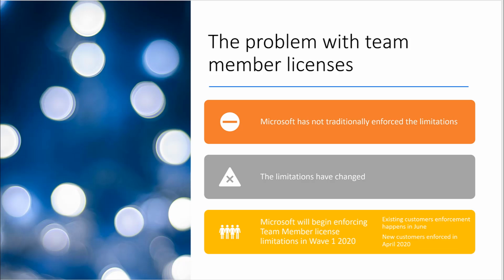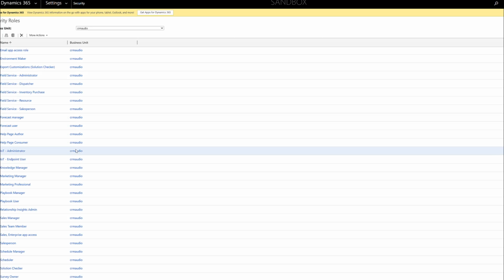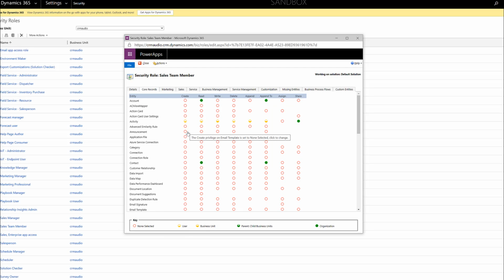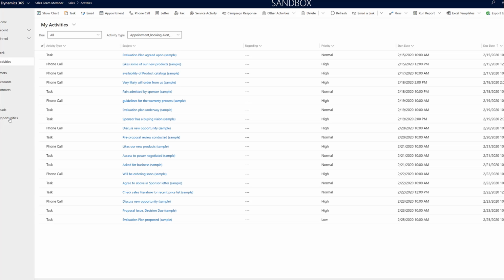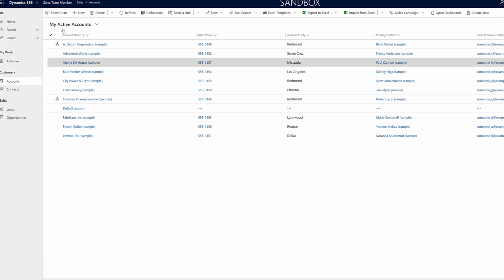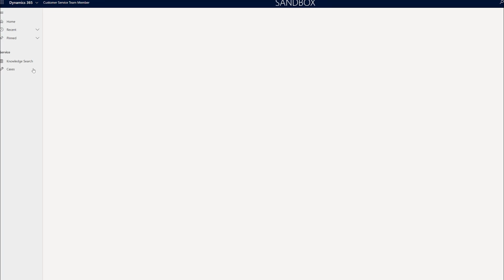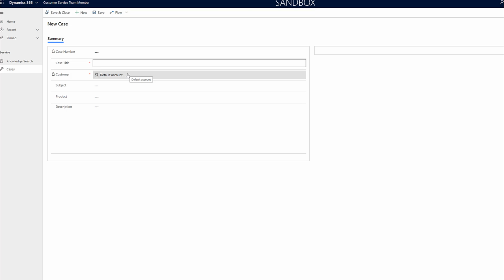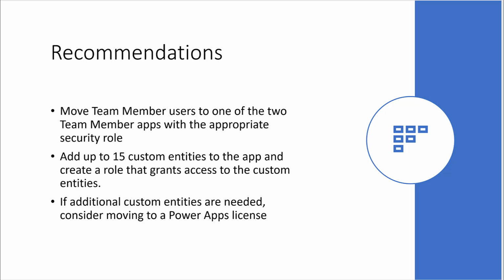2020 Wave 1: Understanding Team Member License Enforcement in Dynamics 365 2020 Wave 1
If you use Team Member licenses in your Dynamics 365 deployment, you need to know about new enforcement that is coming in 2020 Wave 1 for Dynamics 365.

Starting in April for new customers and July for existing customers, users with Team Member licenses will need to use one of two new model-driven apps that will restrict which entities can be used by team member licenses.

Watch this video to learn what you need to know so your users' access isn't disrupted.